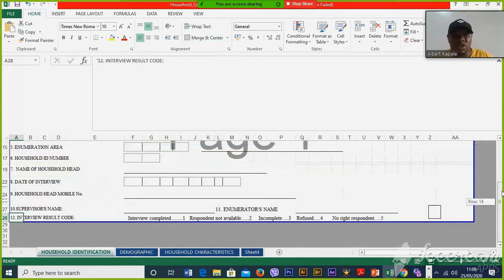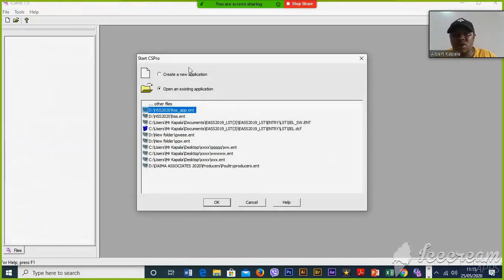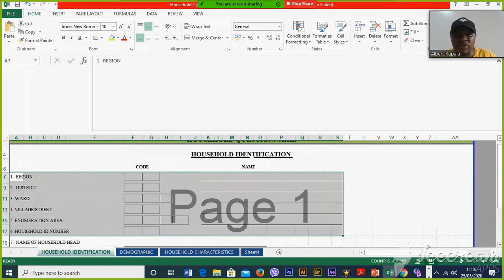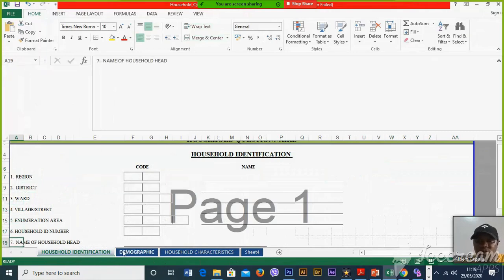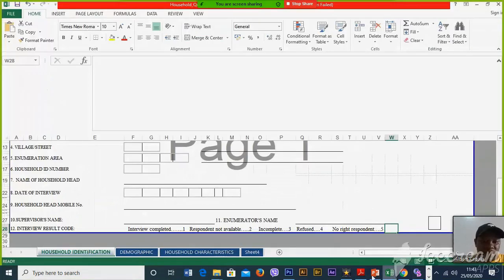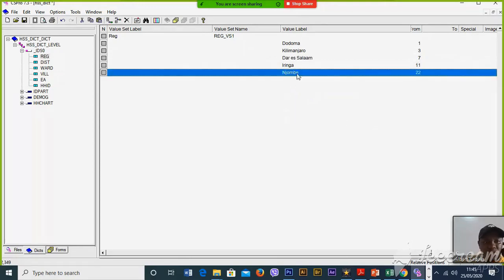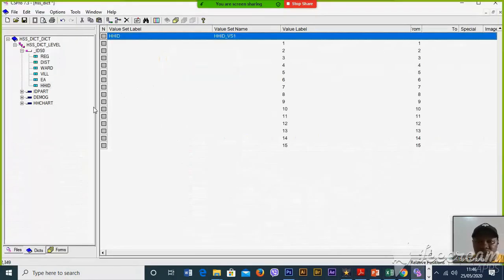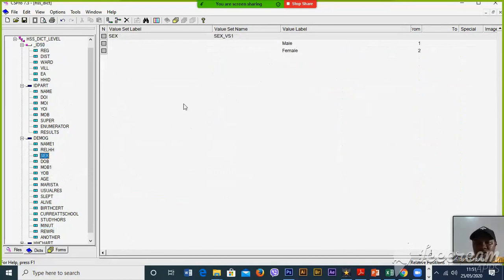Video 02 Data Dictionary in CSPro. CSPro Tutorial for Beginners By Albert Kapala Tanzania May 2020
The Video covers key steps on how to create data dictionary created by Albert Kapala (Dar es Salaam_Tanzania) on May 2020. CSPro Tutorial for Beginners
The Video Shows how to Create Records, Items and Value Sets in CSPro